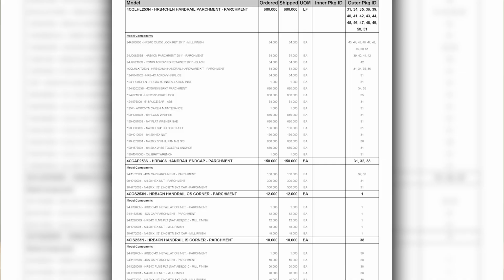I'm getting how MANY boxes?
Our tips and tricks will help!